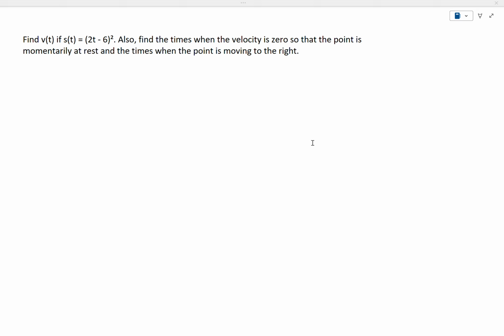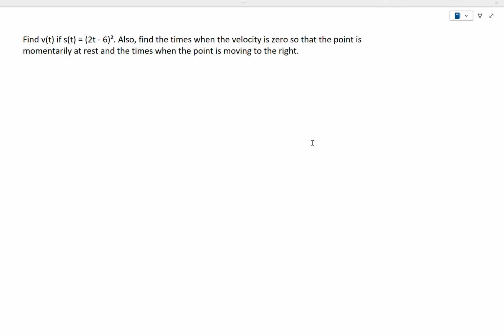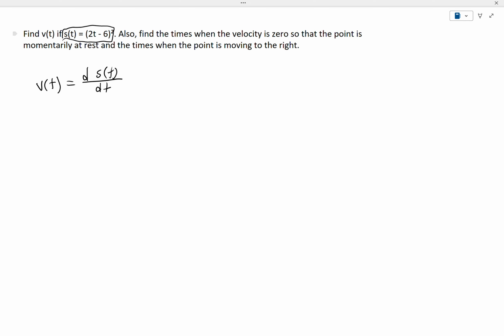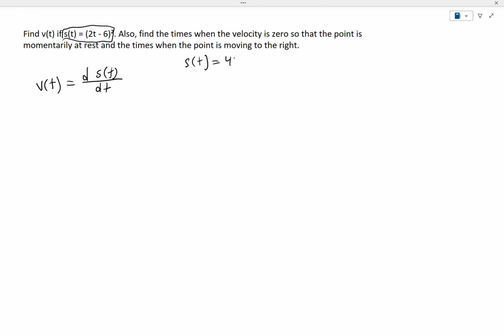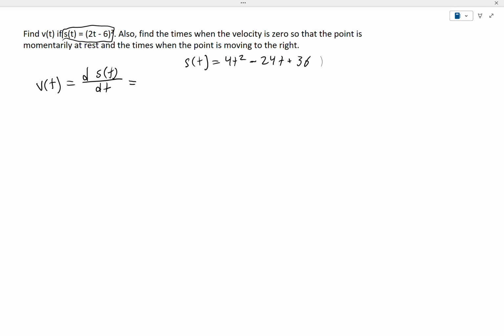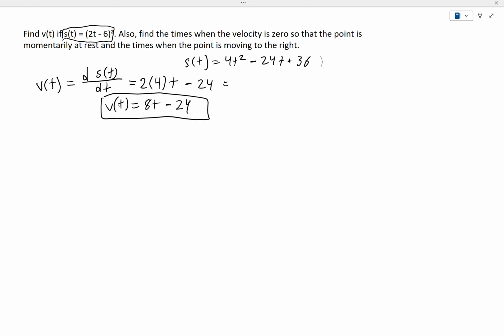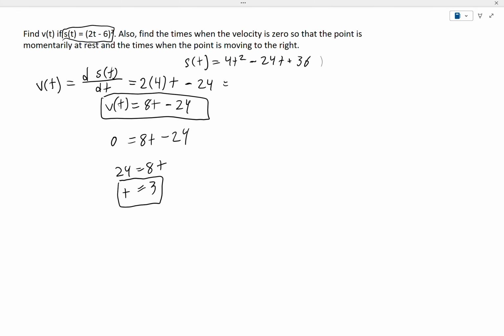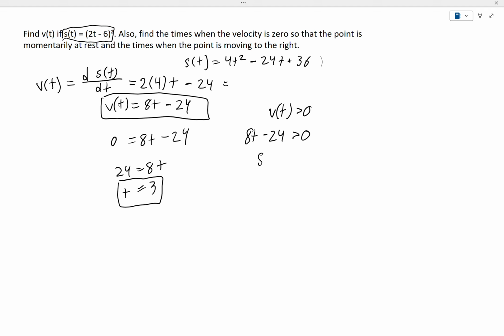Position and Velocity Calculus Problem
In this video, I work through a problem related to position and velocity.